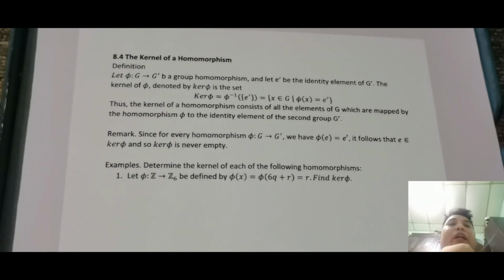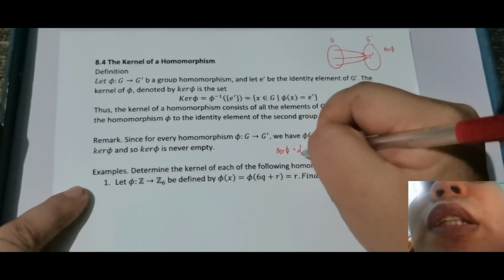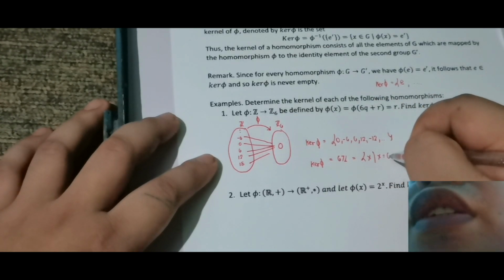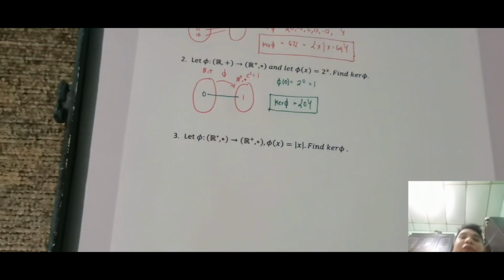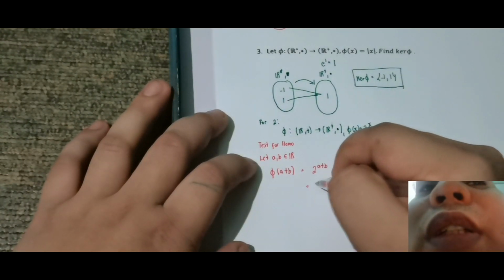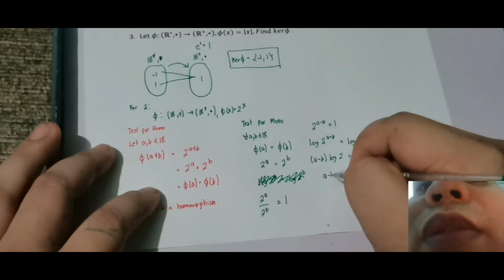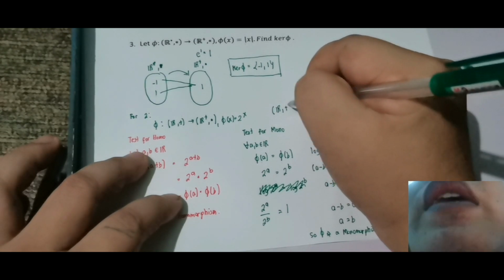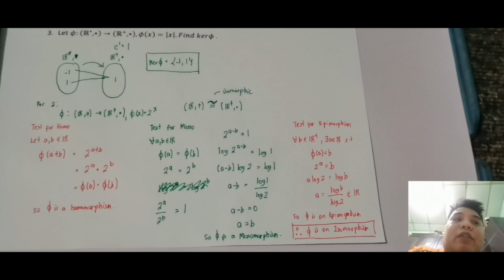L37: Kernel of a Homomorphisms